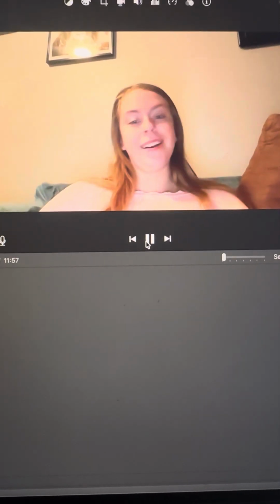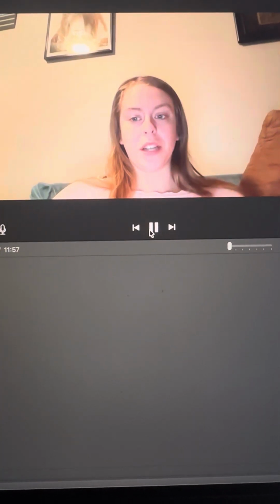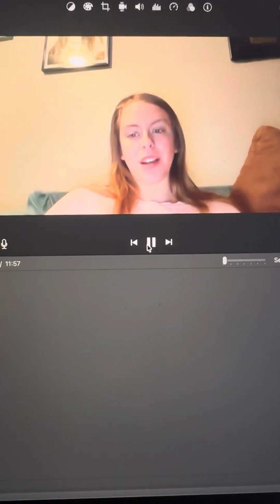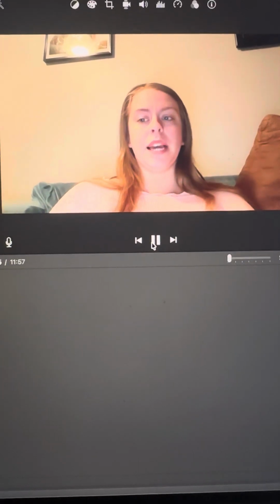Lesson Plan (Sh, Ch, Th) - SESE 415 NIU